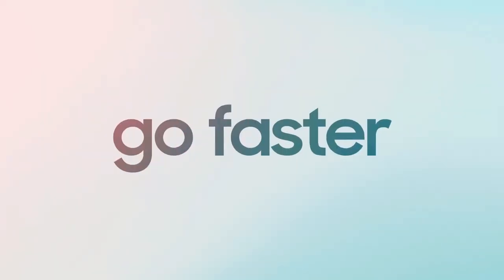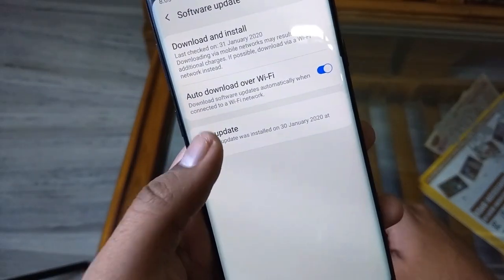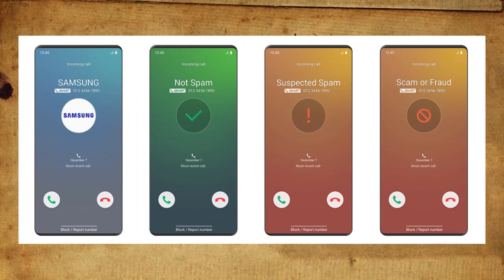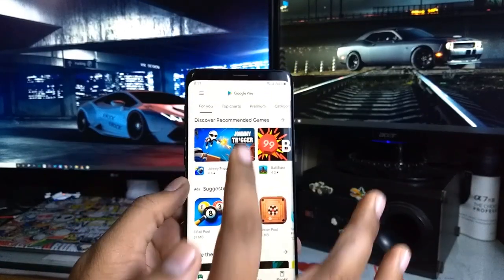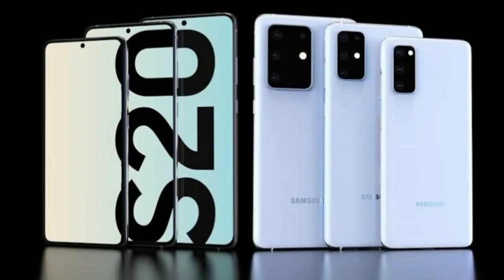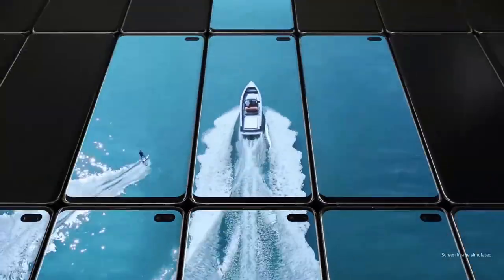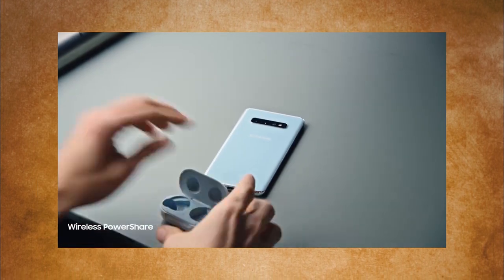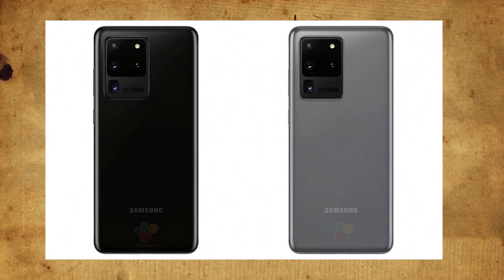Samsung Galaxy S20 ULTRA - Official Price Leaked !!!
The prices for the Galaxy S20 series have been leaked , Galaxy S20 series is expected to start from 800 euros which is almost the same as the last year's Galaxy S10 series , and actually the prices of all the S20 smartphones are expected to be mostly the same as the last years Galaxy S10 variants , except for the Galaxy S20 Ultra 5G which for sure is going to be much more expensive then the rest of the phones in the S20 line .

Peace .